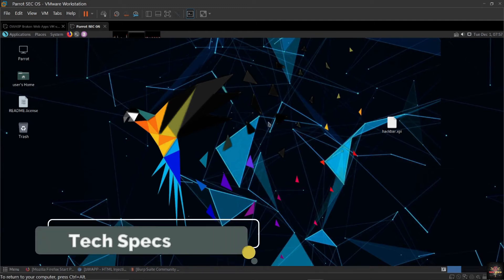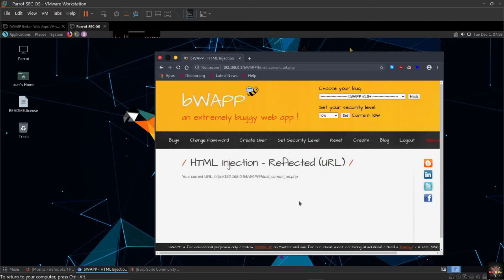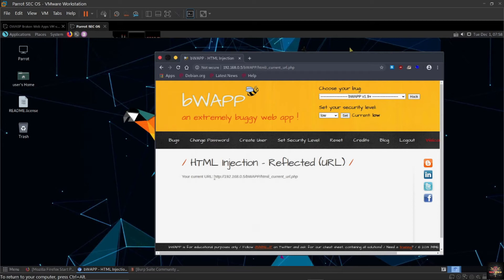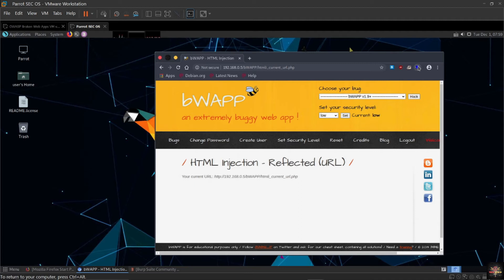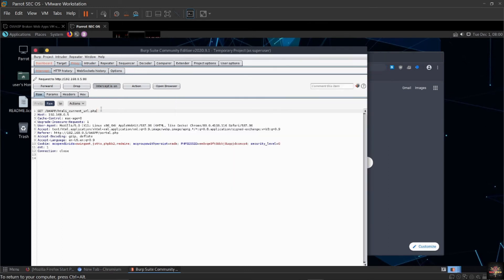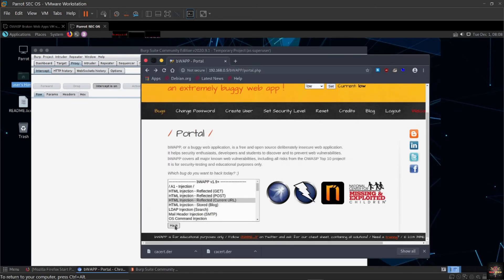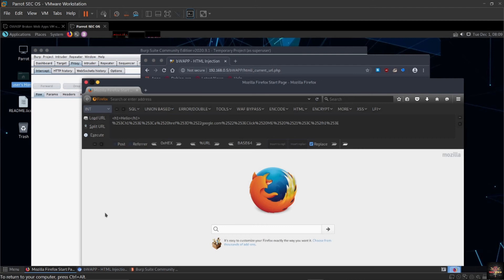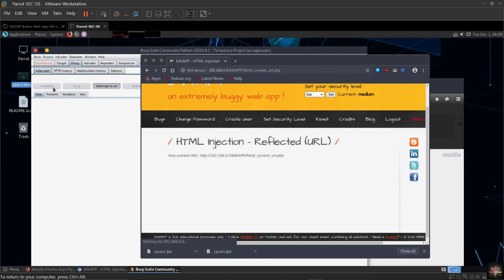Html Injection Reflected URL Method [All Leavel] Pentesting In Bwapp Application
In This Video about html injection reflected URL method

Welcome to The Sparrow Community